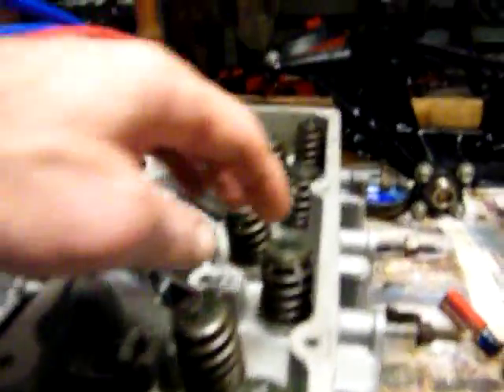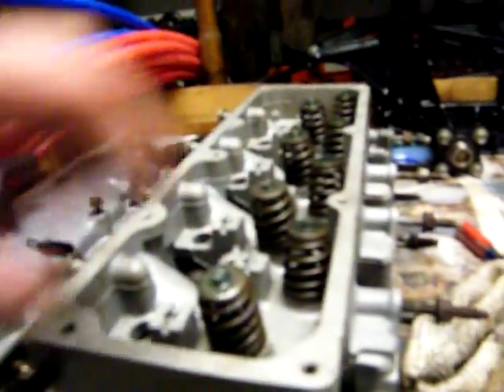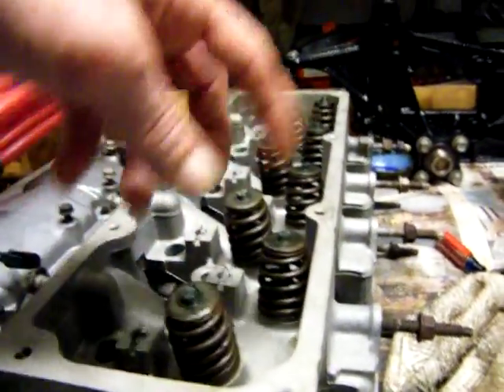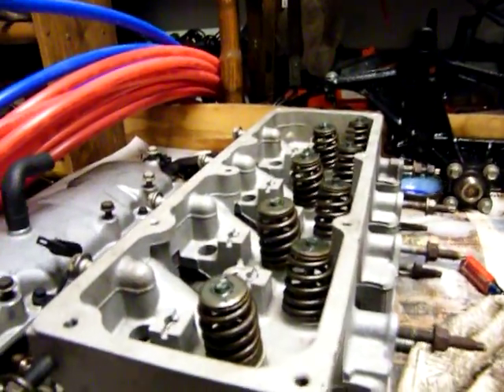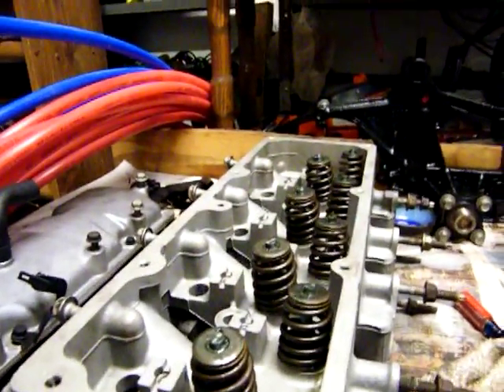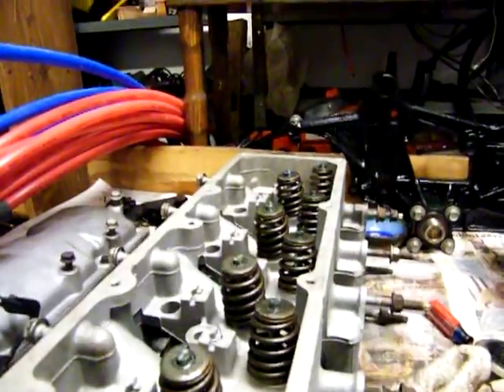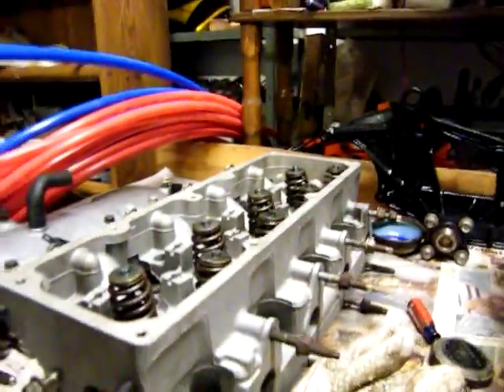DSCF0032 cleaned the head out a battery time